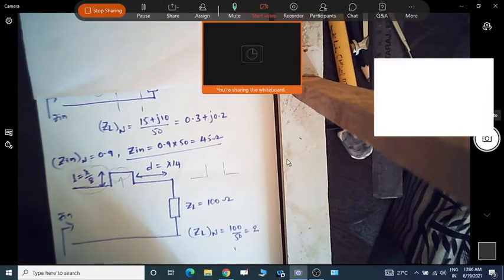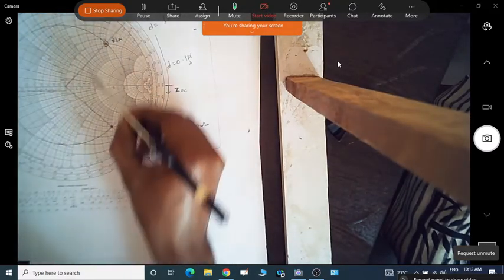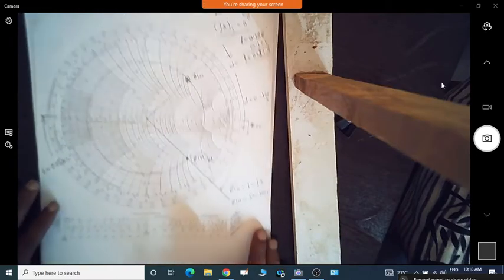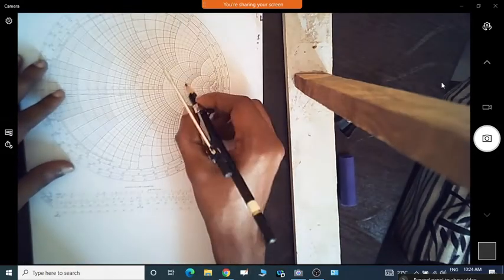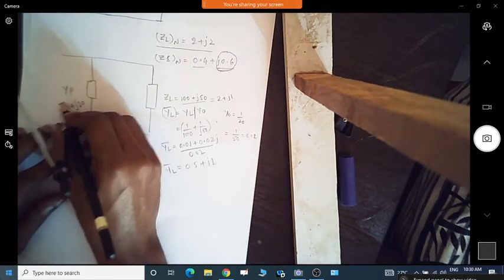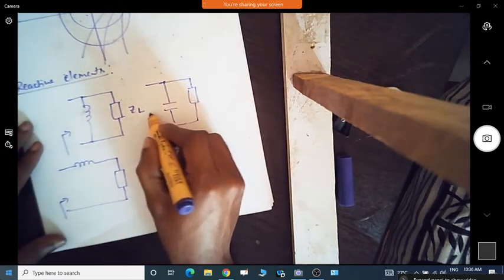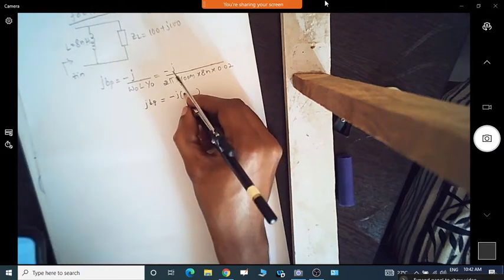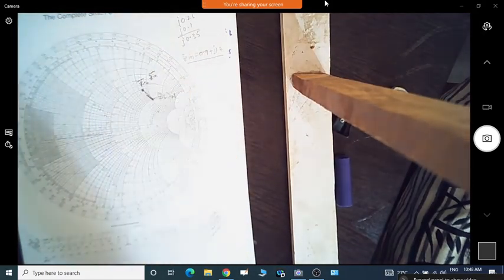RFMCD class 20